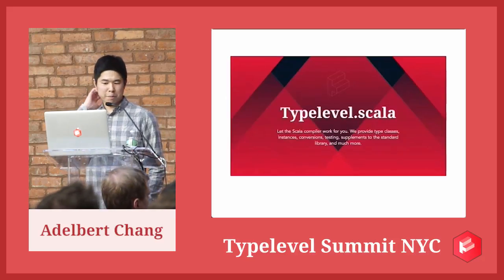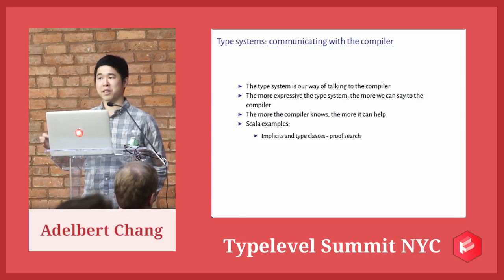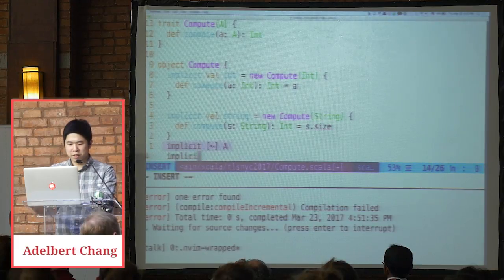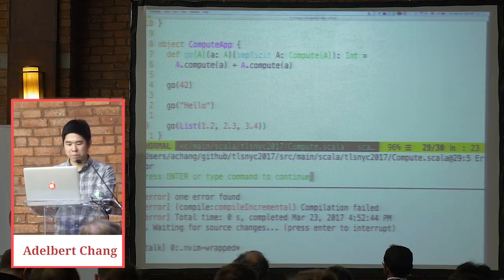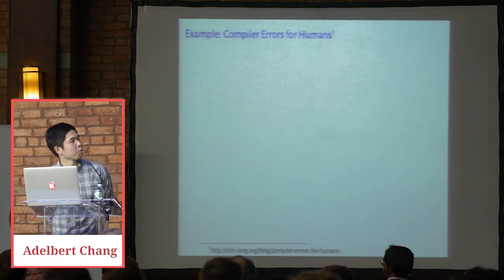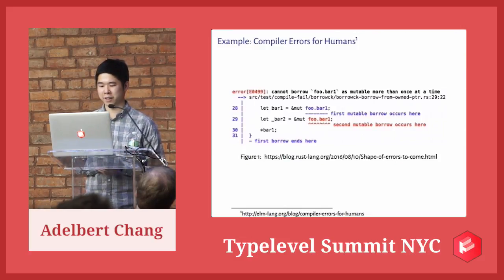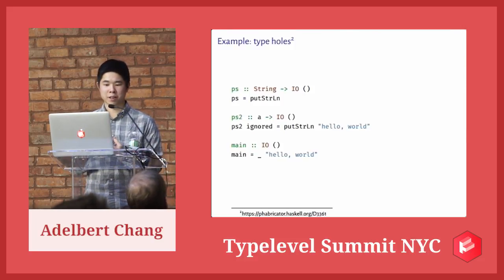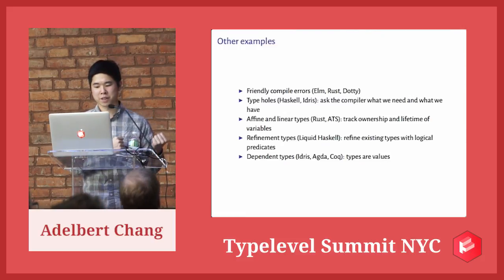Let the Scala compiler work for you – Adelbert Chang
Programming in some languages can feel like you’re working for the compiler - the type checker is naggy, the type system limiting, and much of your code is extraneous. This is backwards. The compiler should be working for you, helping you check your code, allowing you to express the abstractions you want, and enabling you to write clean, beautiful code. In Scala we are lucky to have such a compiler. In this talk we will explore a variety of techniques, libraries, and compiler plugins for Scala that demonstrate the utility of having a compiler that works for you.

* Event *

* About Speaker *

Adelbert is an engineer at Box where he attempts to reliably copy bytes from one machine to another. He enjoys writing pure functional programs, teaching functional programming, and learning more about computing.

* Licensing *